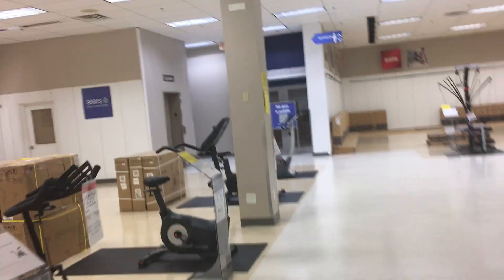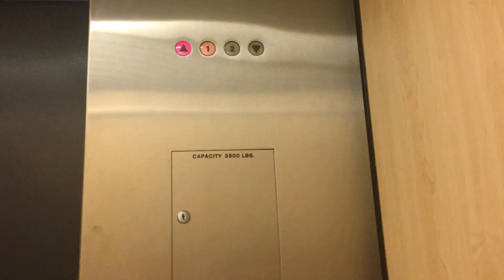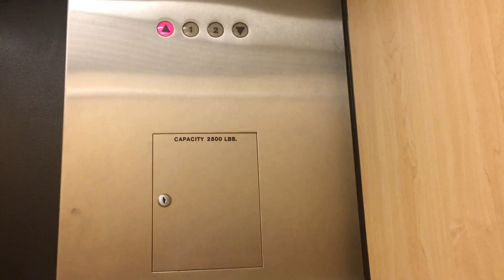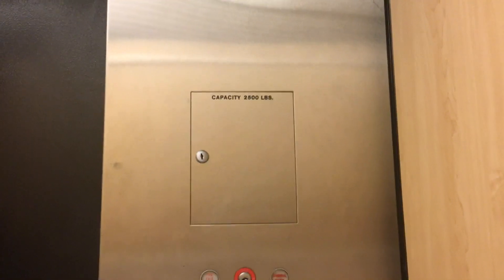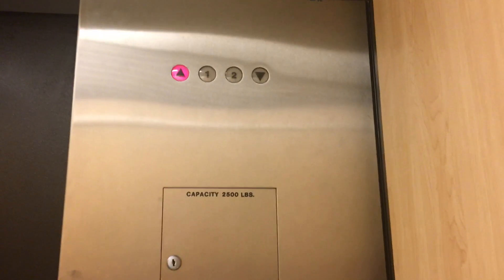Up Only on Westinghouse Hydraulic Elevator at Sears at The Gardens Mall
Riding the elevator one way at Sears at The Gardens Mall in Palm Beach Gardens, Florida.